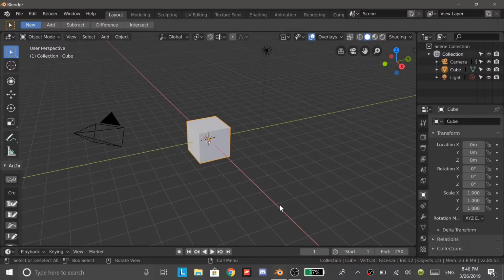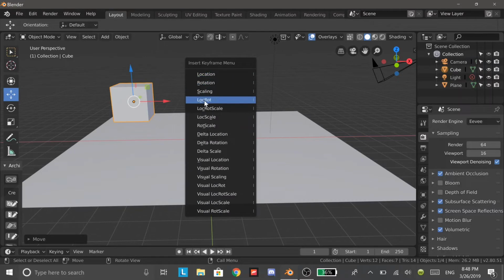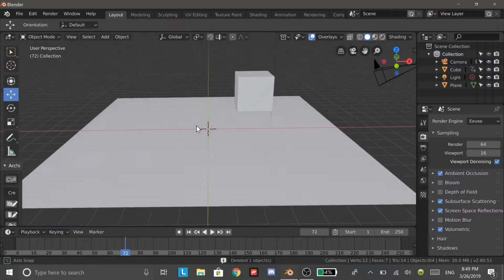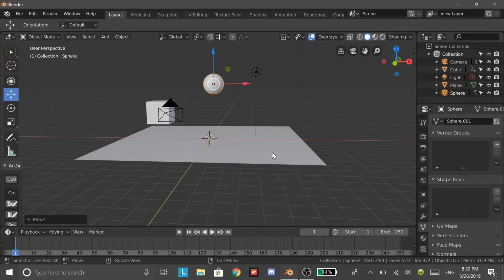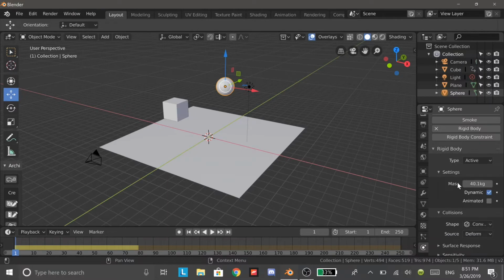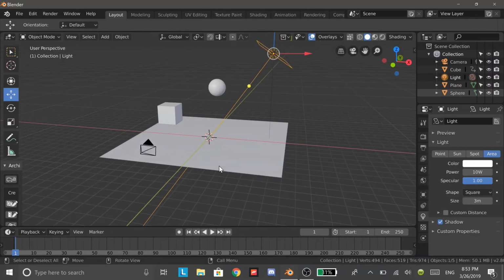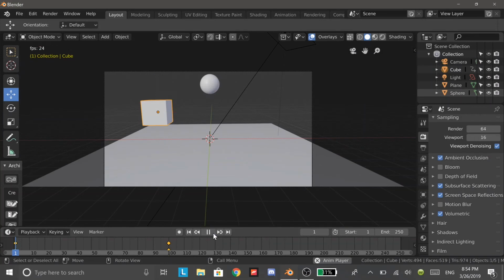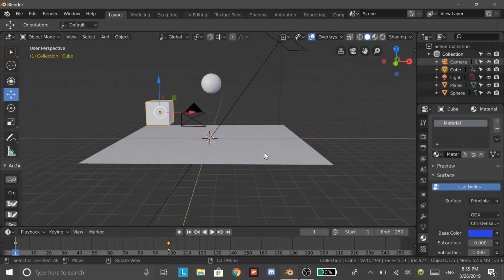Blender 2.8 Keyframe Tutorial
I will be showing you how to use key-frames in blender 2.8